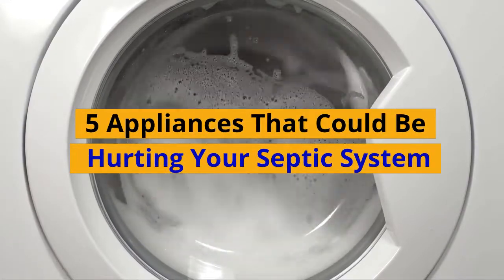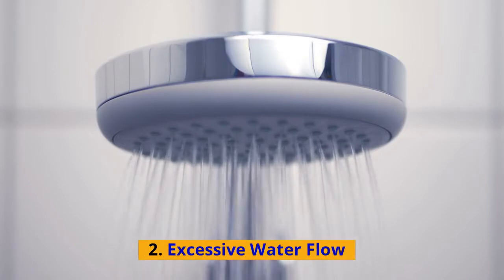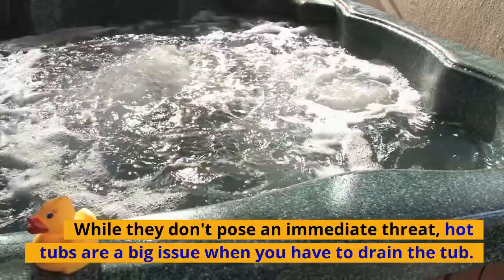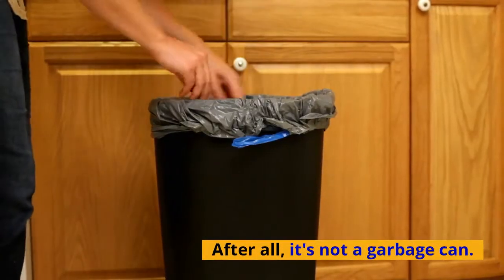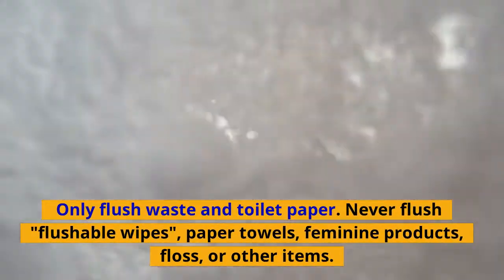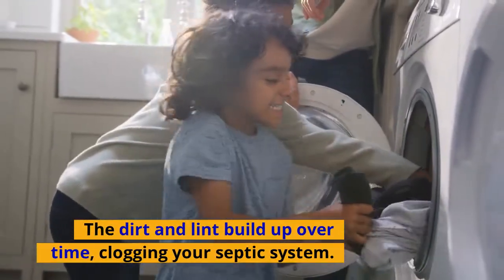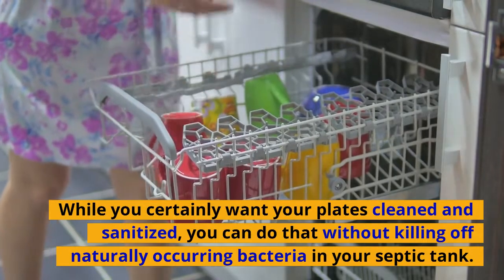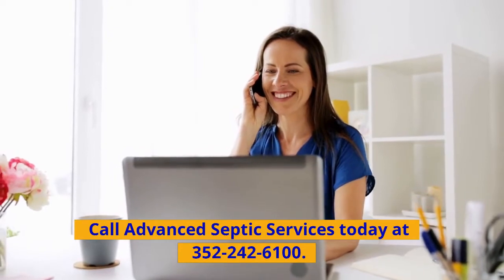5 Appliances That Could Hurt Your Septic System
With the increase of high capacity appliances in the home these days, you could be hurting your septic system without even knowing.

And by the time you realize it — it could be too late.

In Lake County, Florida, we see two big things impacting the health of septic systems.

1. Unwanted Solids
2. Excessive Water Flow

The second is often due to a few main appliances or household add-ons.

But, that doesn't mean just because you have a septic system means you can't have certain appliances.

It all comes down to how you use them!

5 Household Appliances and Add-Ons That Can Hurt Your Septic System

1. Hot Tubs

While they don't pose an immediate threat, hot tubs are a big issue when you have to drain the tub.

Not only does the water amount overwhelm the system. The treated and chlorinated water kills off good bacteria in the septic tank.

Make sure to drain the tub outside of your septic system. And that includes in a different part of your yard than the drain field.

The less interaction — the better!

2. The Garbage Disposal

While convenient, the garbage disposal can spell trouble for your septic.

After all, it's not a garbage can.

Never dispose of grease, food waste, or chemicals down the drain.

3. The Toilet Bowl

Toilets account for 30% of household water us. That's already a lot of water and waste to handle.

But, add in improper use, and it's a big problem for septics.

Only flush waste and toilet paper. Never flush "flushable wipes", paper towels, feminine products, floss, or other items.

4. The Washing Machine

One of the leasing causes of premature septic failure is washing machines.

Even the energy-efficient washers use large amounts of water. But, that's not why they wreak havoc.

It's the dirt, lint, and chemicals.

The dirt and lint build-up over time, clogging your septic system. And the chemicals kill off needed bacteria.

Make sure to use septic-safe laundry detergent. And stay on top of your septic pump-out schedule to avoid premature failure.

5. The Dishwasher

The biggest offender when it comes to dishwashers is the detergents.

While you certainly want your plates cleaned and sanitized, you can do that without killing off naturally occurring bacteria in your septic tank.

When it comes to appliances and septics, we can all get along.

It comes down to limiting water usage and using septic safe products to help you avoid costly repairs.

And remember, septic tanks should be pumped every 2-5 years! Work with your septic technician to set a schedule!